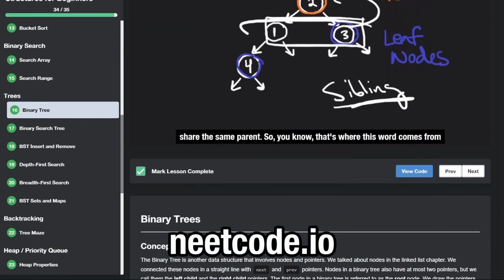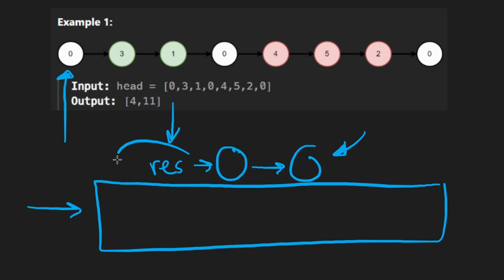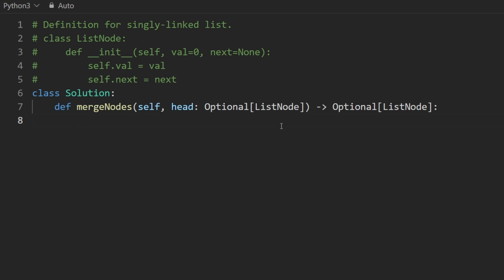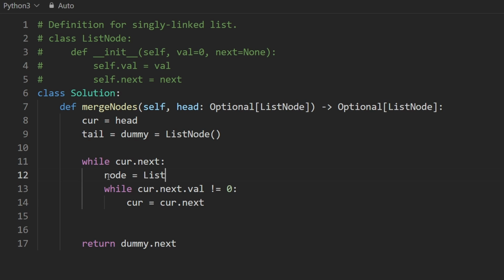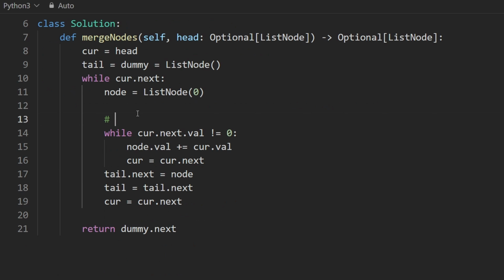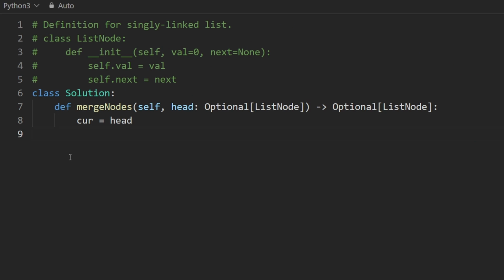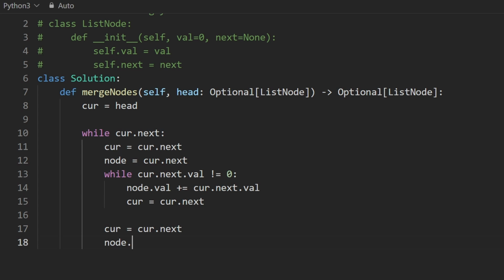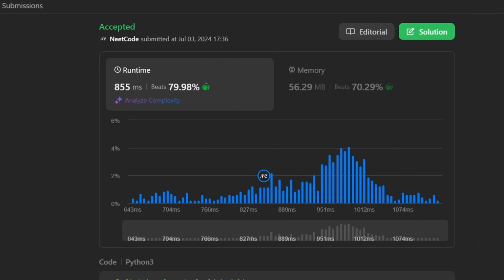Merge Nodes in Between Zeros - Leetcode 2181 - Python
0:00 - Read the problem
0:20 - Drawing Explanation 1
3:10 - Coding Explanation 1
6:48 - Drawing Explanation 2
8:12 - Coding Explanation 2

leetcode 2181